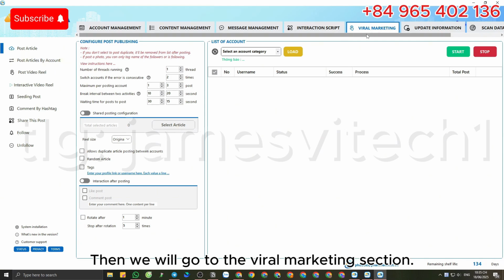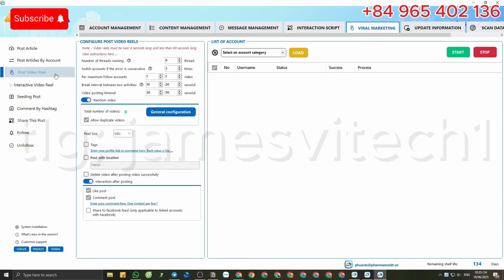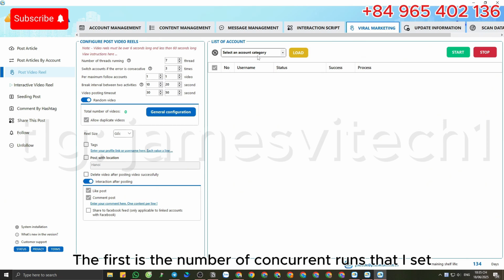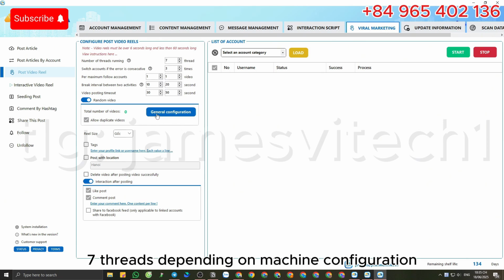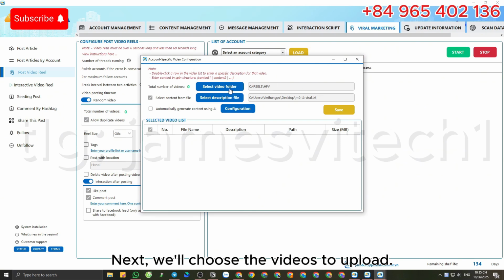The #1 Way to Auto Upload Reels on Instagram Revealed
Tired of manually posting your Reels every day? In this video, we reveal the ultimate method to automatically upload Reels on Instagram — save hours every week and grow your audience faster!

✅ What you’ll learn:
How to auto upload Instagram Reels step-by-step
The best tools to schedule and post Reels automatically
Tips to increase reach and engagement with automation
How to run a content machine on autopilot in 2025

Whether you're a content creator, marketer, or business owner — this strategy will transform your Instagram workflow!

👇 Watch till the end to unlock your bonus strategy!